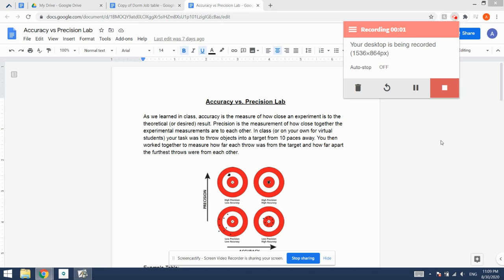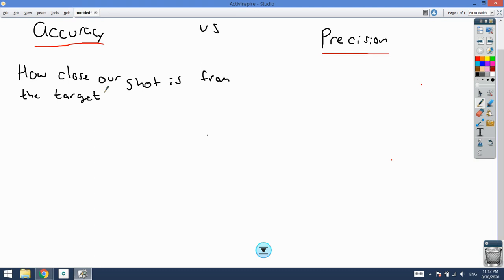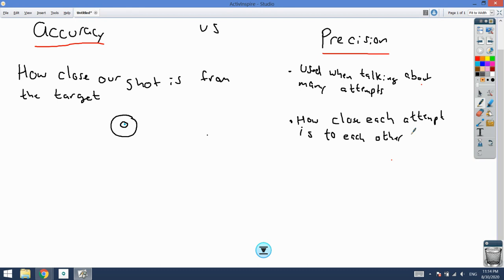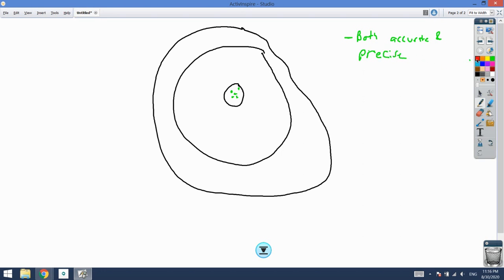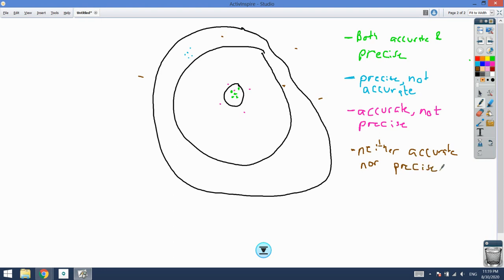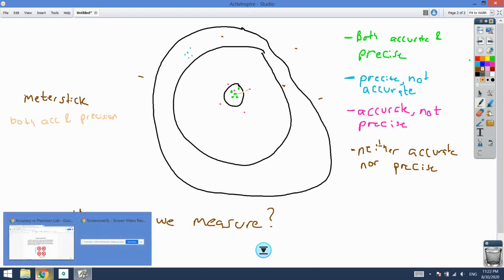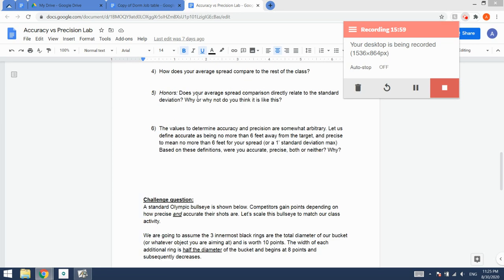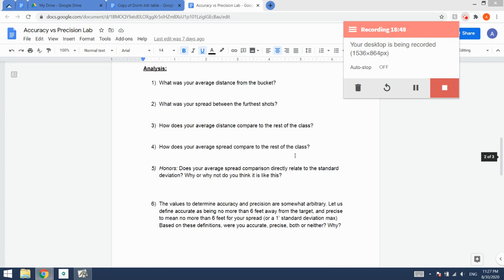CP and Honors Precision and Accuracy (plus Lab)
Please use this video as a guide on how to complete the Precision and Accuracy Lab. I will post the Standard Deviation lab shortly